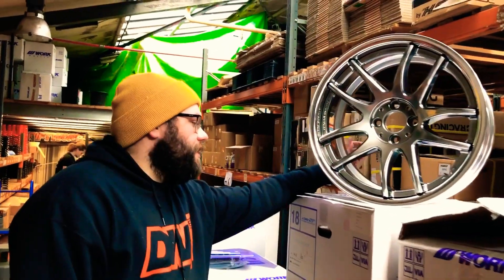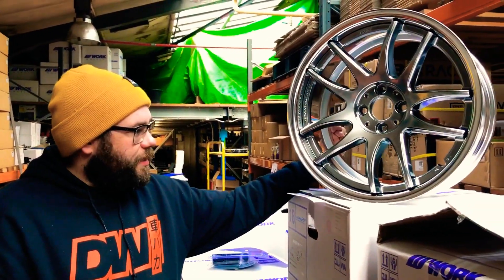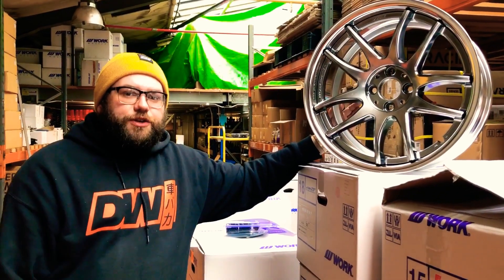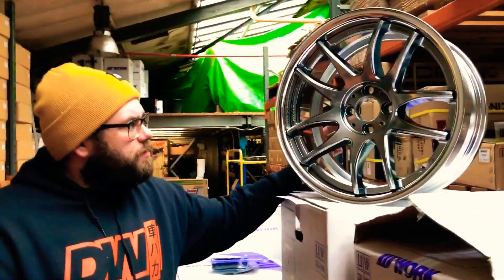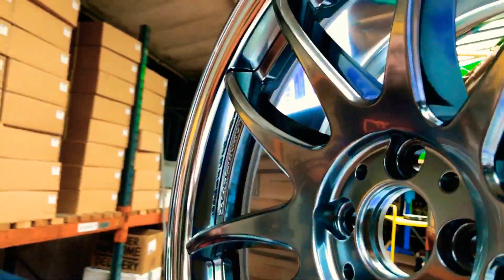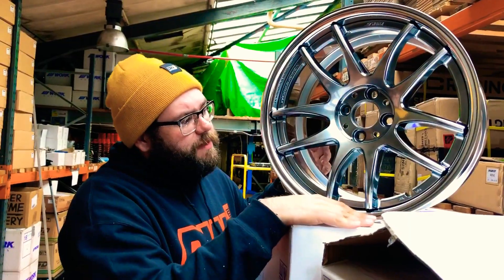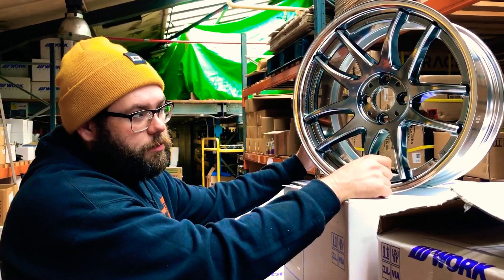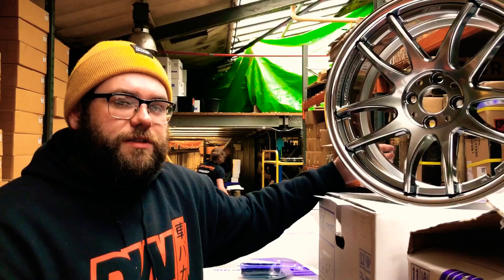Closer look at WORK Emotion CR2P 17x8.5 ET35 4x100 finished in GT Silver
Rich (@rich_starkey) and Fraser (@abdnsoul) have a closer look at a custom set of WORK Wheels Japan Emotion CR2P in 17x8.5 ET35 A Disk 4x100 for a customers Mk4 MX5

to see our full range of wheels.